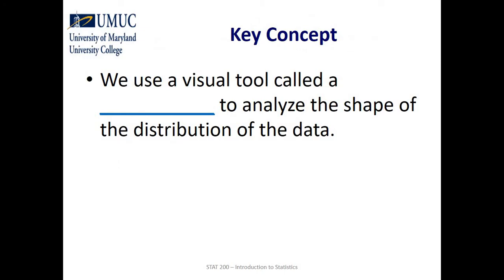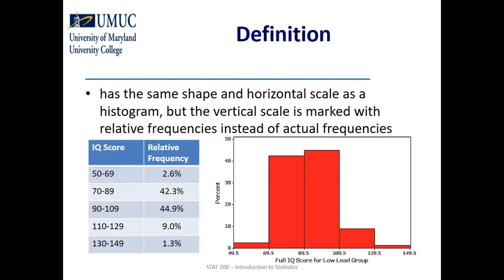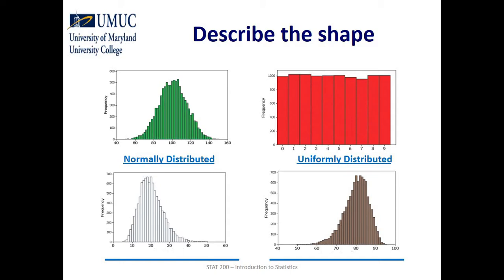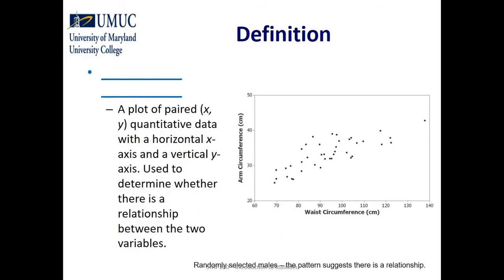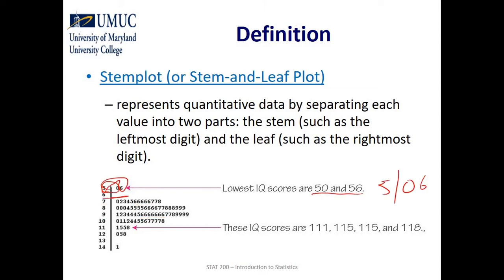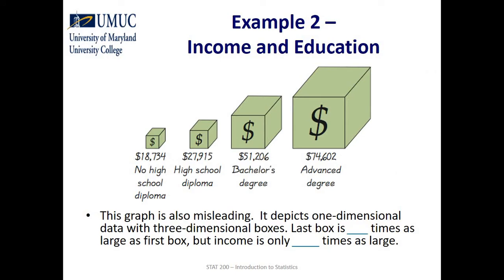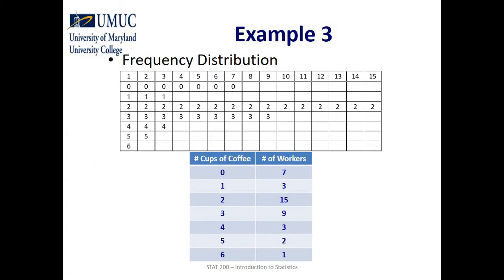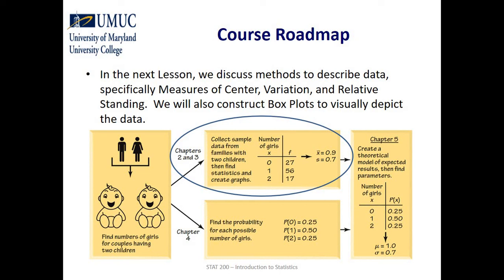UMUC - STAT 200 - Lecture 4 Video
Histograms and Graphs that Enlighten & Deceive